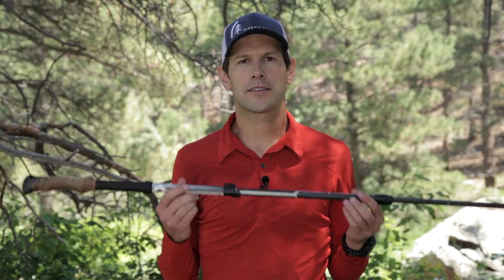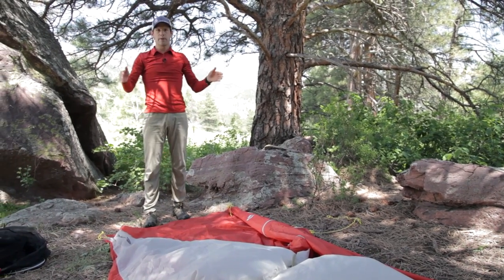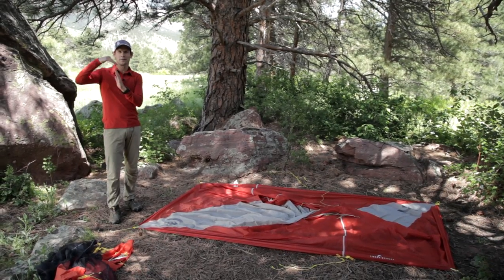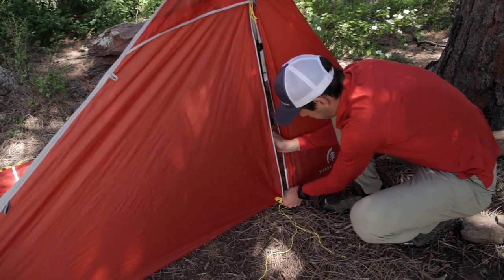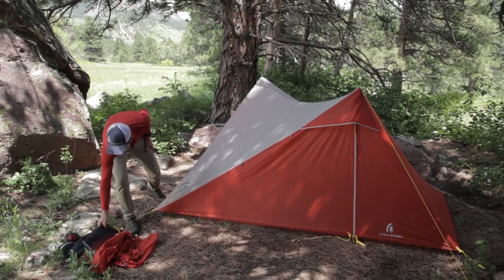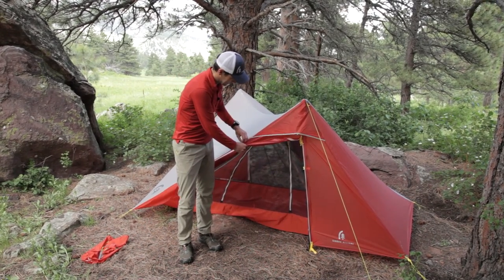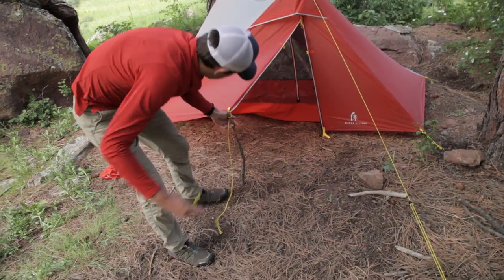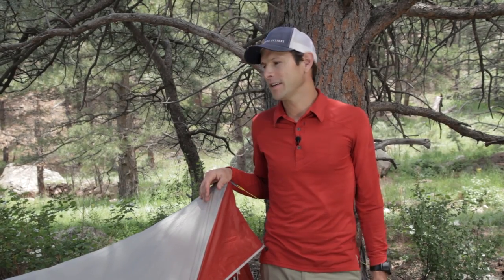Sierra Designs High Route Tent 1FL - Pitching Instructions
The Sierra Designs High Route Tent, designed to the specifications of National Geographic “Adventurer of the Year” Andrew Skurka, has a unique but straightforward pitch. With some practice, setup should take no more than five minutes for the fly and inner tent; less time is needed to set up just one of its pieces.

To pitch the High Route, the fly is erected first, and the inner tent clips in afterwards. Among other benefits, this prevents rain from soaking the inside of your tent before you can get the fly over it.

For a catalog-worthy pitch, it’s critical that the footprint corners of the rectangular fly be staked out at perfect 90-degree angles. If one corner is 110 degrees and another corner is 80 degrees, the tension lines will be wonky. The guylines should be tensioned at 45 degrees off the corners, although 35-60 degrees is probably okay.

After staking out the corners, insert the trekking poles and tension the ridgeline using the guylines. The tie-outs should be paraellel to the ridgeline.